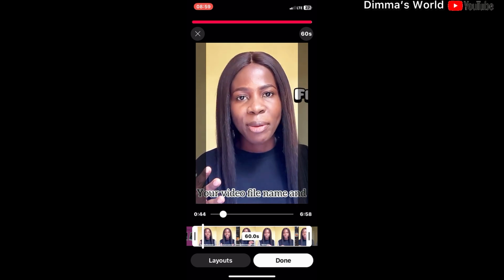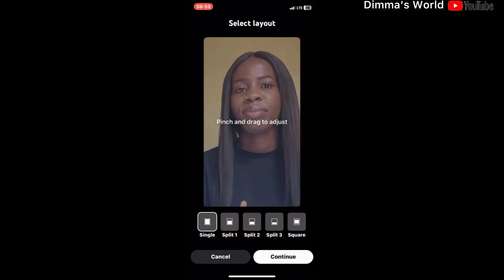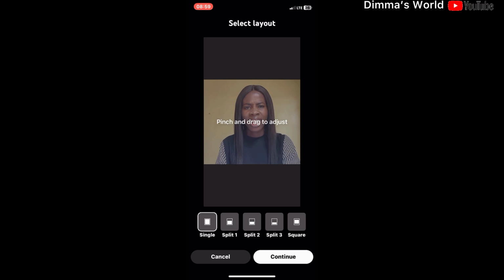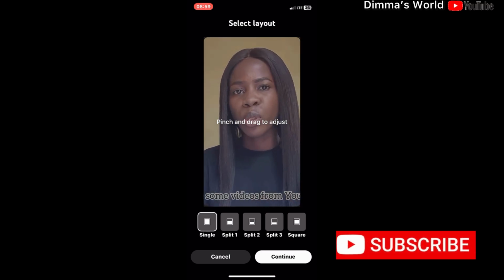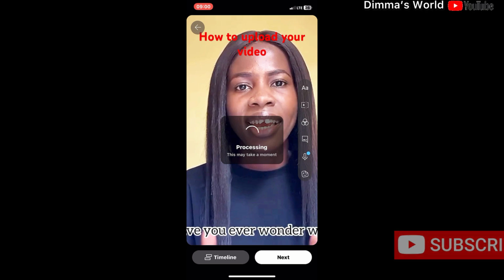How To Upload YouTube shorts To Get More Views and Subscribers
The ability to upload YouTube shorts has been steadily rolling out to more creators, and is now widely available - which is great, considering it presents an incredible opportunity to drive more views and subscribers!

Maximize your Shorts potential
Get expert tips on optimizing your Shorts for more subscribers, watch hours, and revenue.
Grow your YouTube channel fast!

Timestamps.
00:00 Intro
00:14 Importance of YouTube shorts
00:30 Channel advertisement
01:14 Steps on how to upload shorts
03:12 Outro